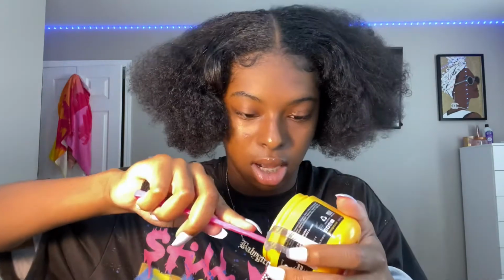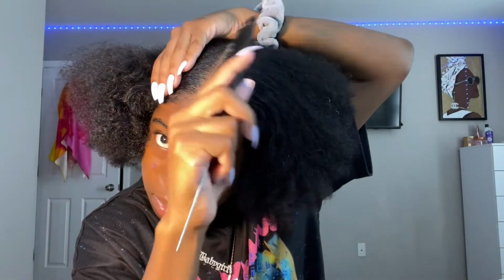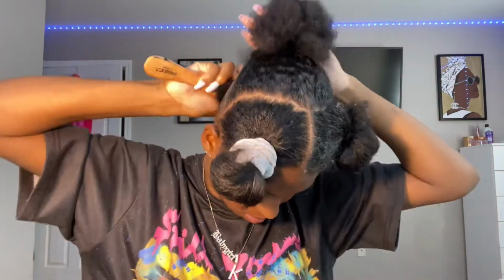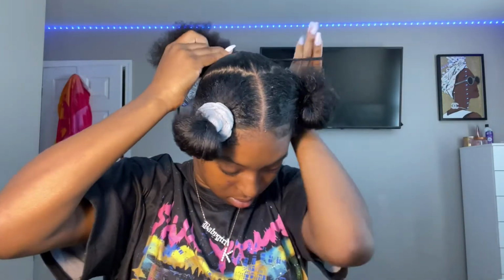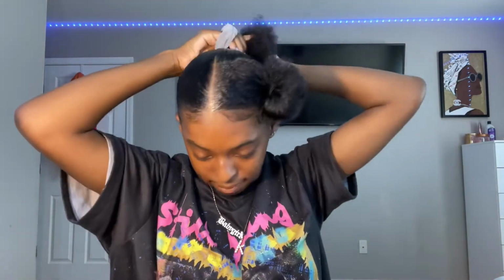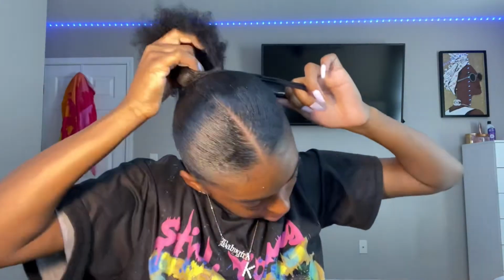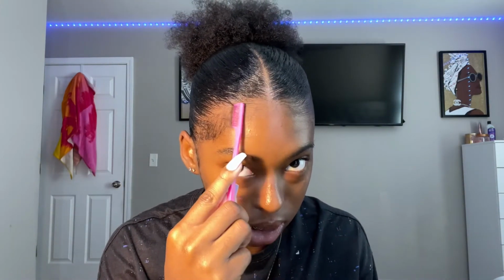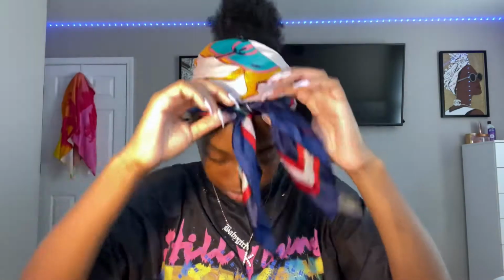Highly Requested Bun + Edges Tutorial | ✨ Very Detailed & Easy ✨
Wsp gang 🤘🏽💞,
Hope y’all are having an amazing day 😘
This video was HIGHLY REQUESTED so I hope y’all enjoyed
Send me pics if you decide to try this look on my IG: @khaleamarie_ or tag me on tiktok: khaleamarie

Q&A/ Assumptions about me coming up next!